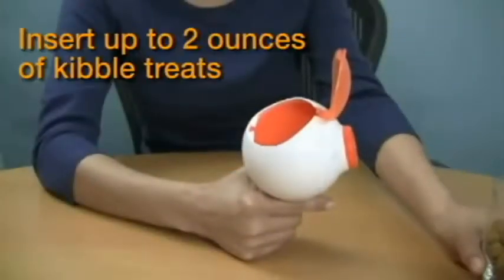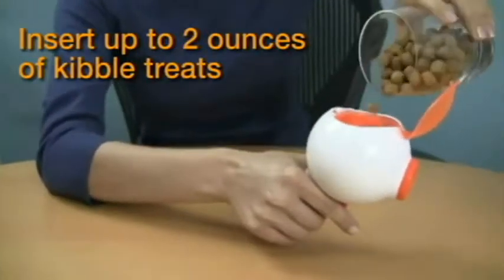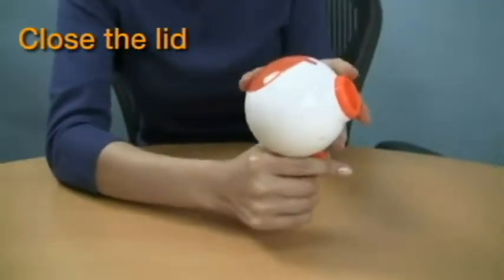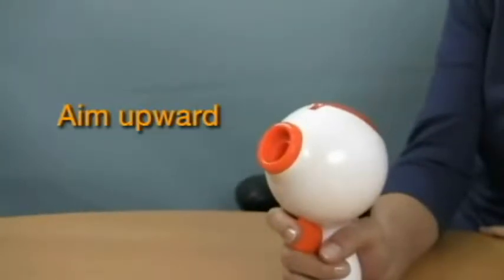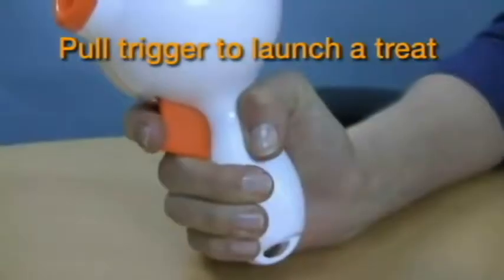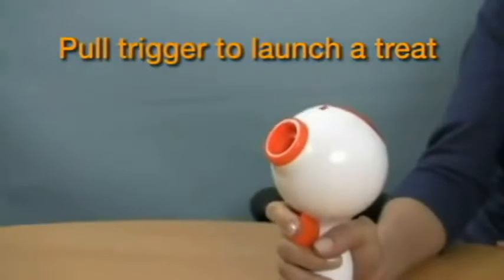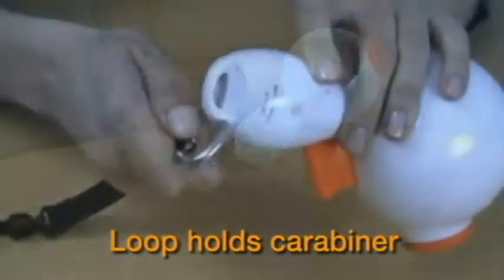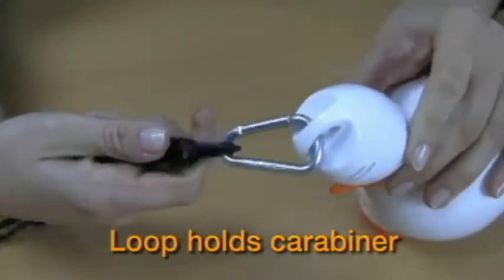Treat Launcher ◆ DIE SNACK PISTOLE ◆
DerTreat Launcher ist eine Snack-Pistole, mit welcher das Futter oder auch Leckerlis durch die Gegend "geschossen" werden können. Sie eignet sich sowohl für Hunde als auch für Katzen.